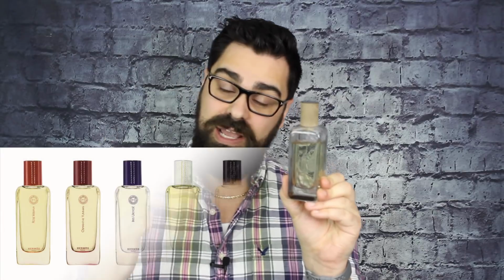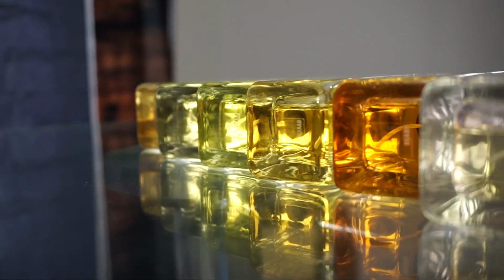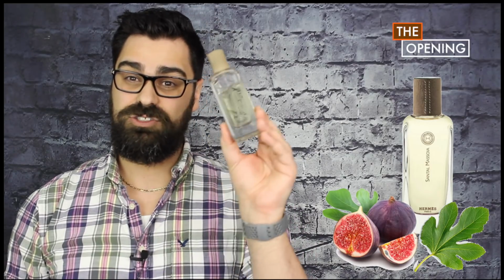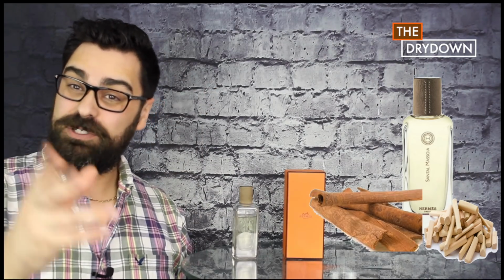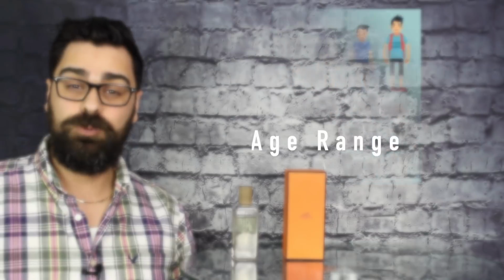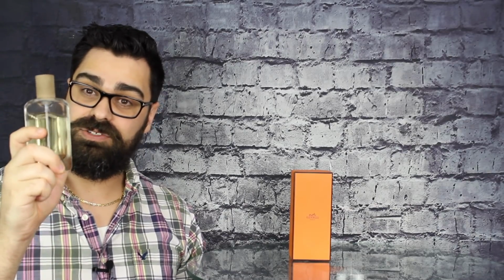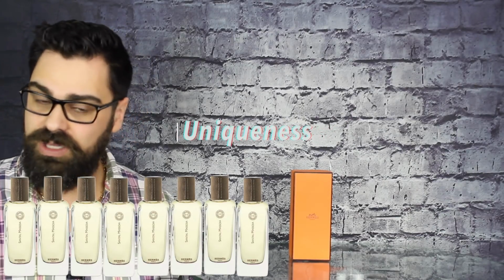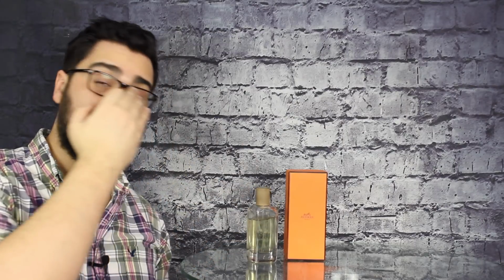Santal Massoia by Hermes (2011) | Fragrance Review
Santal Massoia which is the 1st Hermessence reviewed on my channel has a cult following which count me in as it's a great double milky woods throwdown hits your nose and with the unique Massoia lactone in heavy dose it's def. worth checking out.